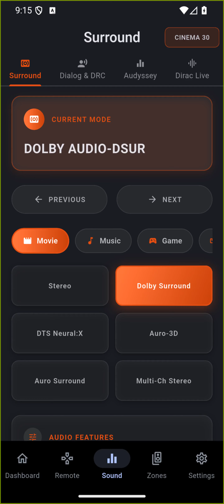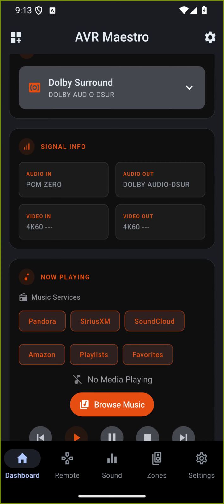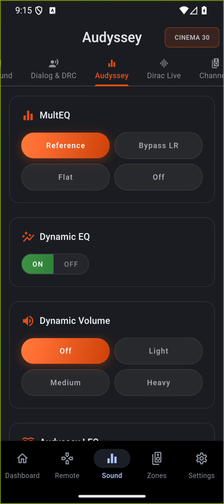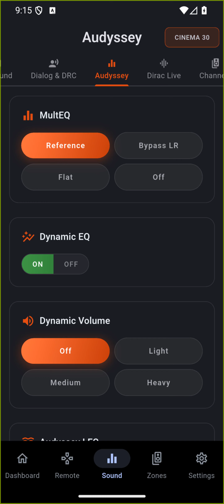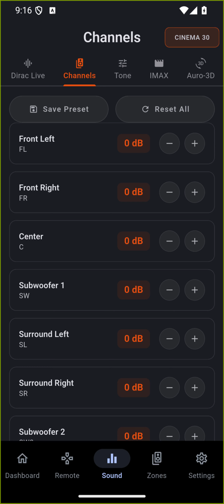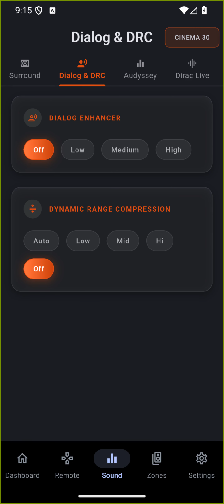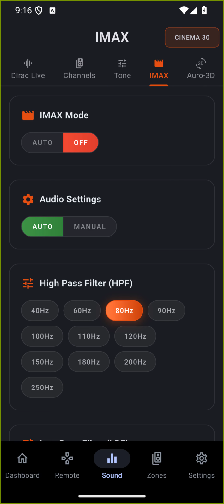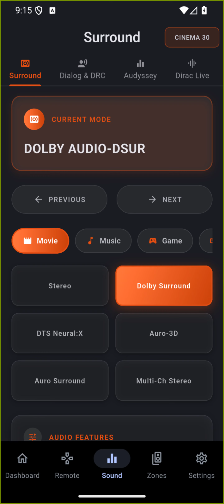Audyssey XT32, Dirac Live & IMAX on Your Phone - AVR Maestro Sound Control Deep Dive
DESCRIPTION:
Deep dive into AVR Maestro's 8 sound control tabs. Manage Audyssey MultEQ XT32, Dirac Live, IMAX Enhanced, Auro-3D, surround modes, per-channel calibration, dialog enhancement, and tone control — all from your phone. No OSD menu required.

Shown on a Marantz CINEMA 30 with Dolby Surround, 13.1 channels in, 11.2 channels out, 4K60 video passthrough.

🕐 Chapters:
0:00 Introduction
0:18 Surround Mode Selection
0:59 Signal Info & Audio Format
1:37 Audyssey MultEQ XT32
2:17 Channel Level Calibration
3:02 Dialog Enhancement & DRC
3:41 IMAX Enhanced Audio
4:11 Full Sound System Overview
5:31 Download Now

✅ Sound Features:
• 8 dedicated sound control tabs
• Surround modes: Dolby Atmos, DTS:X, Auro-3D, Stereo, Multi-Ch Stereo
• Mode categories: Movie, Music, Game
• Audyssey MultEQ XT32: Reference, Bypass LR, Flat, Off
• Dynamic EQ and Dynamic Volume control
• Dirac Live calibration presets
• IMAX Enhanced audio mode
• Per-channel level calibration (FL, FR, C, SW, SL, SR, and more)
• Dialog Enhancement and Dynamic Range Compression
• Tone control: Treble, Bass, Presence
• Real-time signal info: audio format, video resolution, channel config
• Save and reset calibration presets

Built by MiyaraHub Technologies